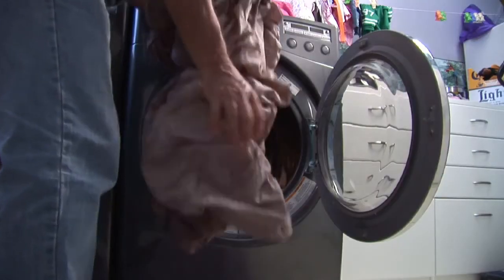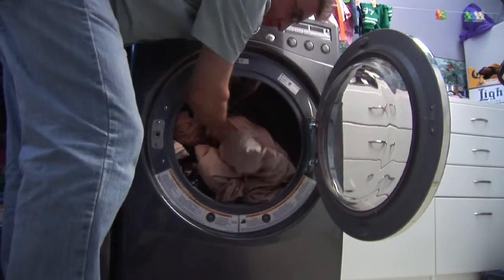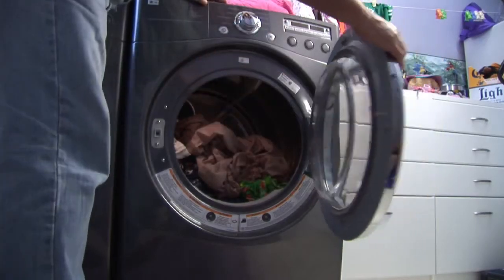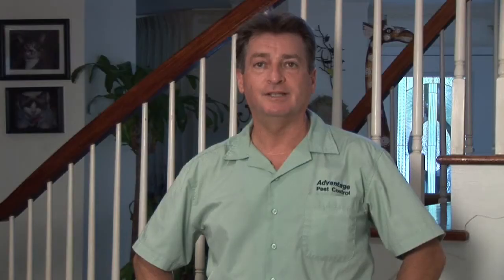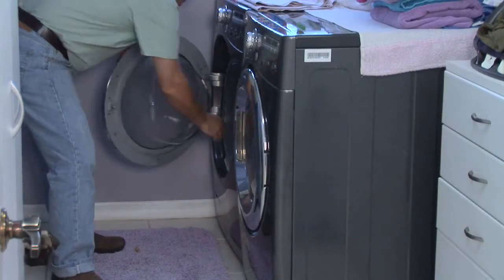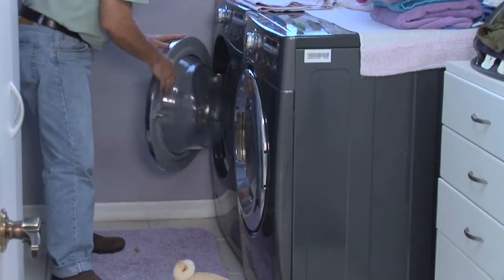Home Pest Control How to Kill Fleas in Clothes